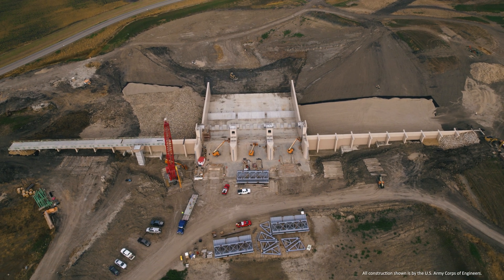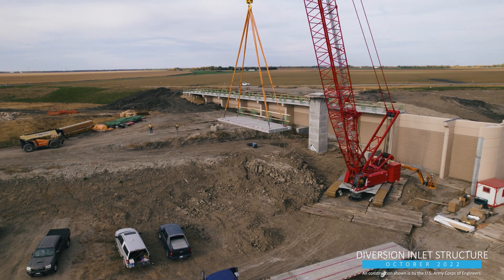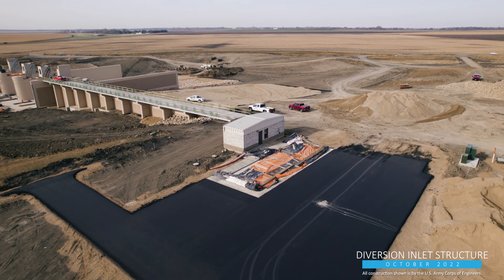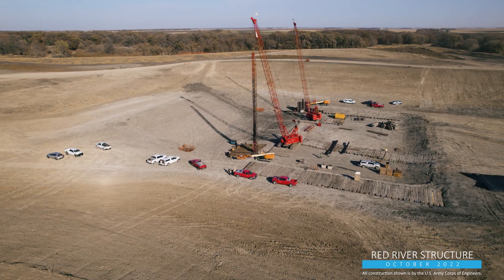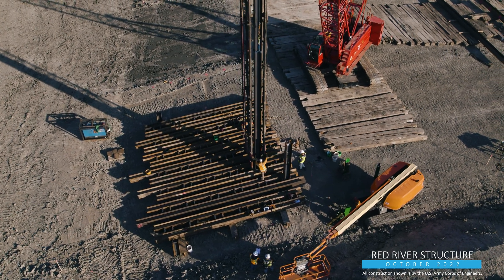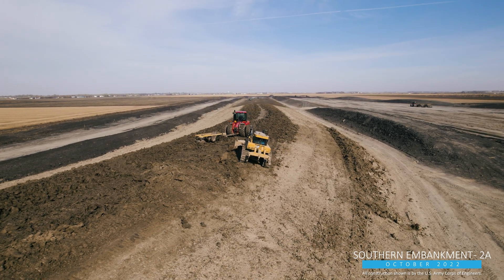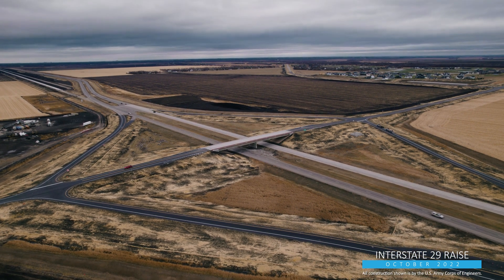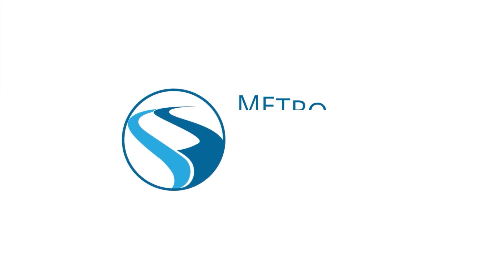October 2022 FM Area Diversion Construction Flyover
Tom Fuchs, senior construction manager for the Metro Flood Diversion Authority, updates on progress made the past month on the FM Area Diversion comprehensive project. This drone overview covers the Red River Structure, which got underway this year, and the Diversion Inlet Structure, which is further along. We also look at the work being done on the southern embankment and I-29 road raise project.